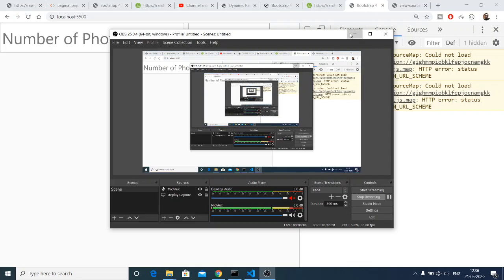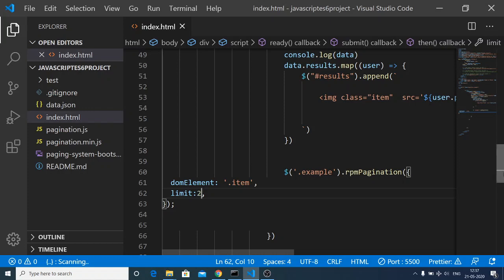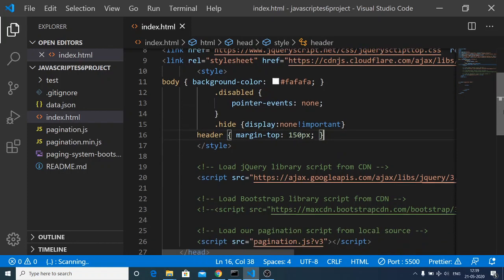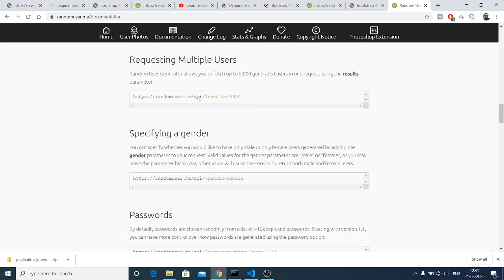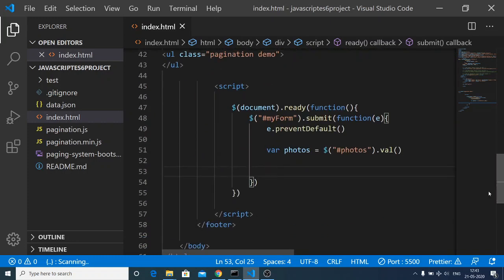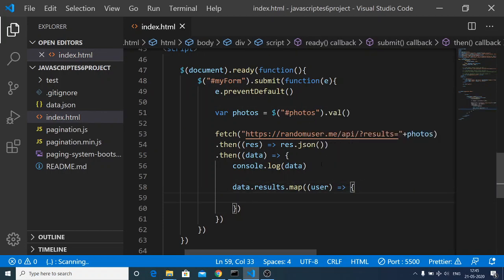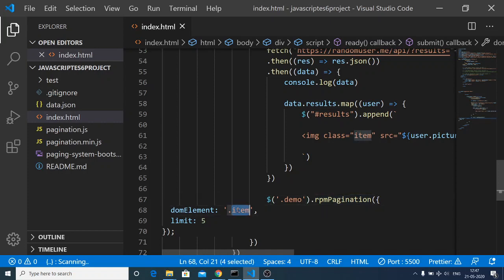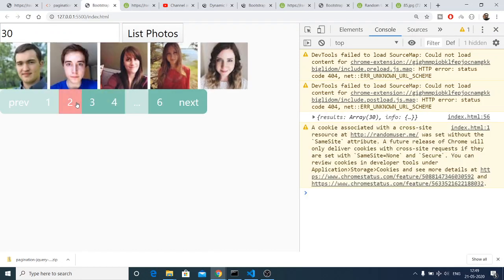Build a Javascript Random User Generator With Pagination Using Random User API Full Project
Let’s connect: